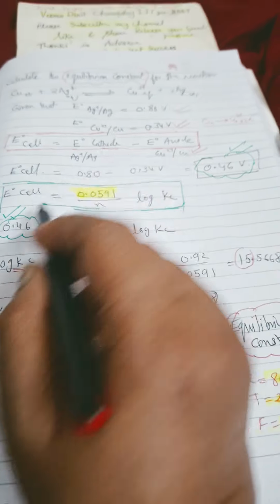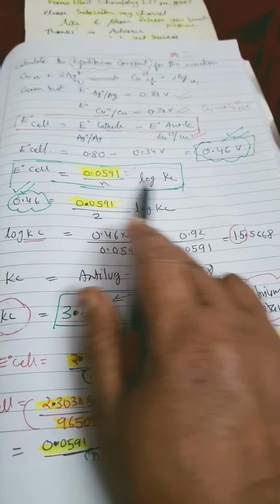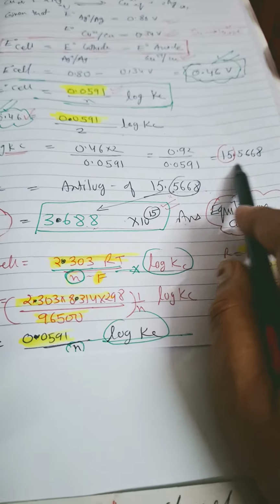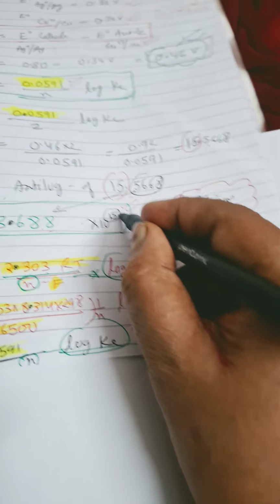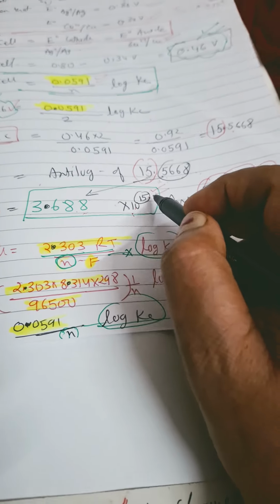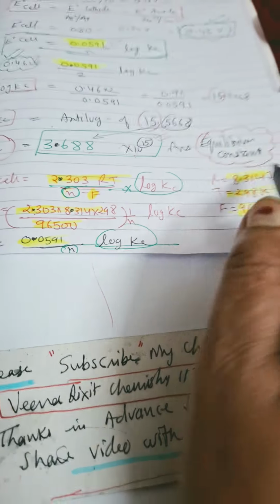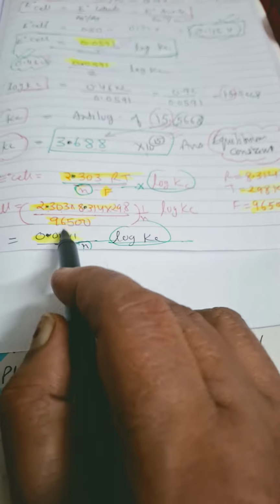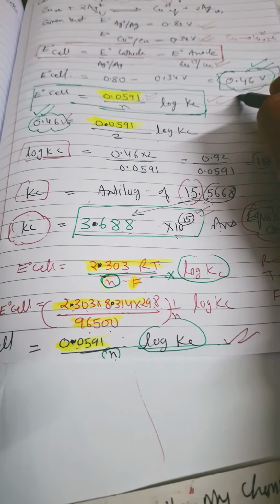E*Cell =[0.0591/n] × log Kc# find Eq constant of Rxn @Veena Dixit Chemistry IITjee